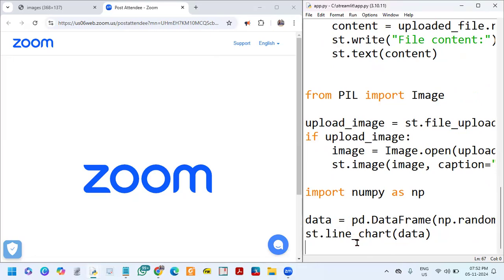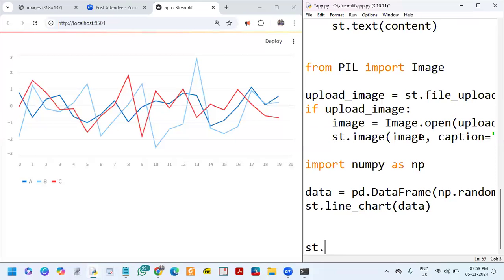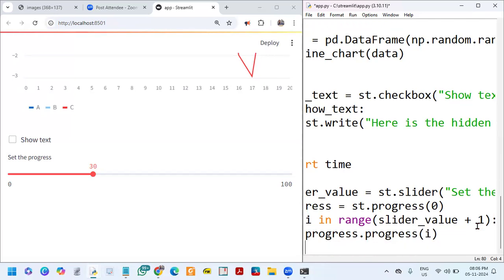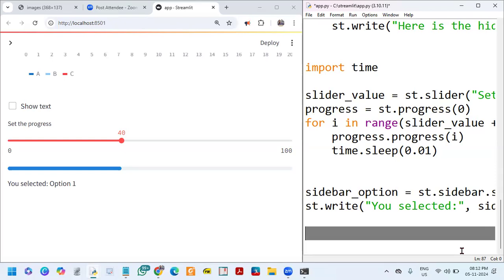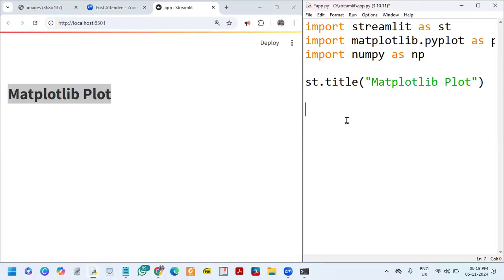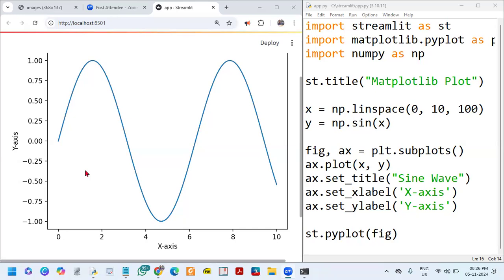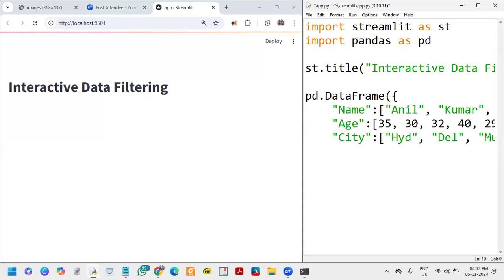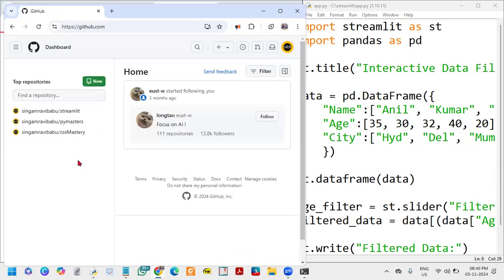NextGen PathFinders | Day 11 | Python | Tek Ikons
At **Tek Ikons**, we're dedicated to bringing you valuable insights and hands-on knowledge to help you excel in data science, technology, and beyond. Join us on this journey to master the skills that drive today’s digital world. Your support helps us create more educational content for passionate learners like you.

Follow Over Social Media For regular Updates :-